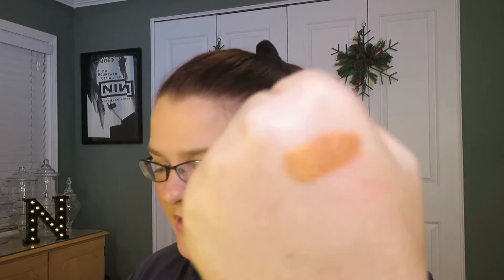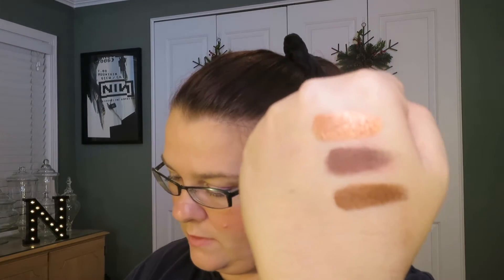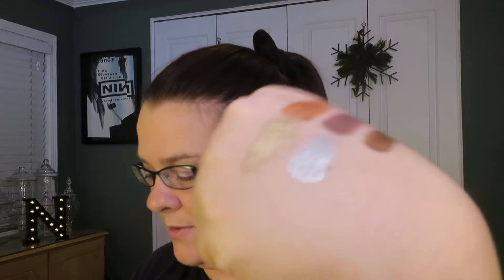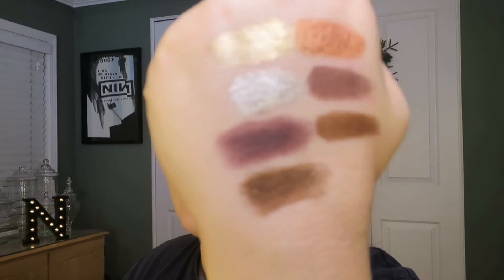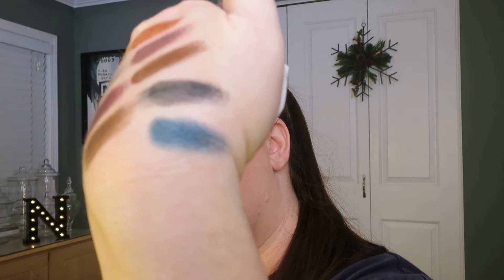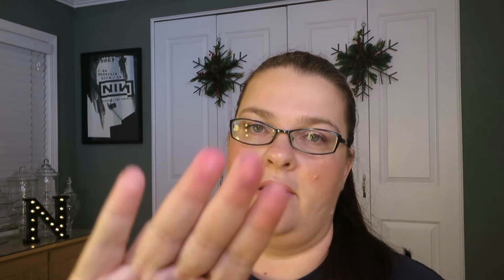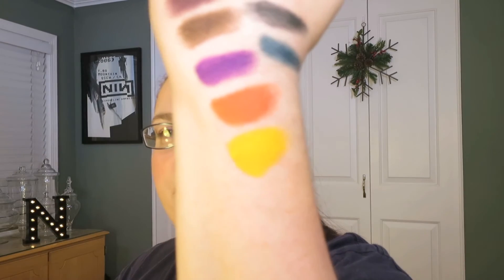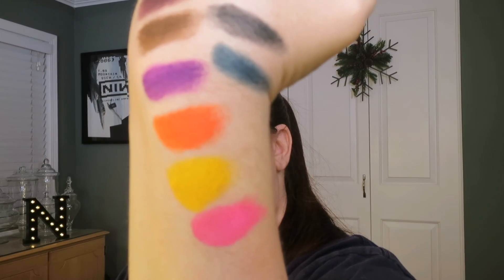Haul and Review: ColourPop Gel Eyeliners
Hi Guys!
I ran amok on the ColourPop website a while back and got a bunch of the new gel eyeliners. I thought I would share them with you and give you some thoughts. Spolers: I think they are bomb.com!